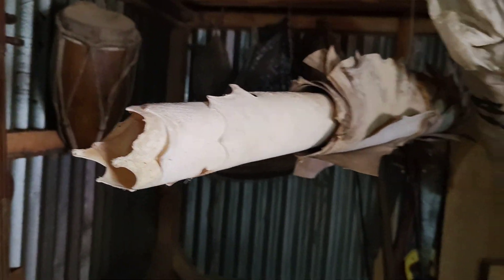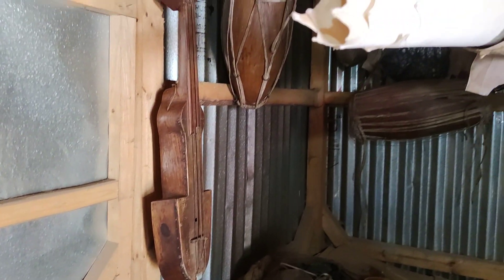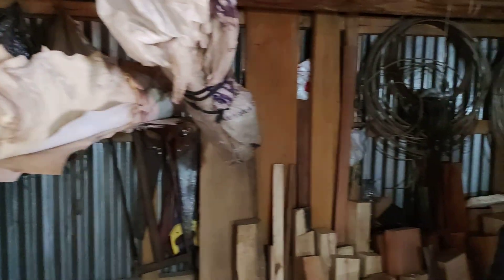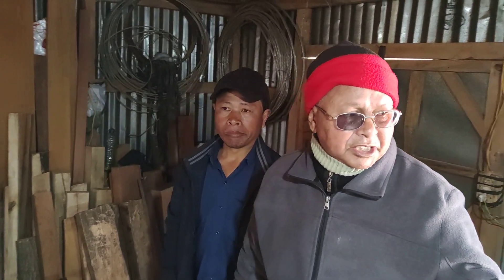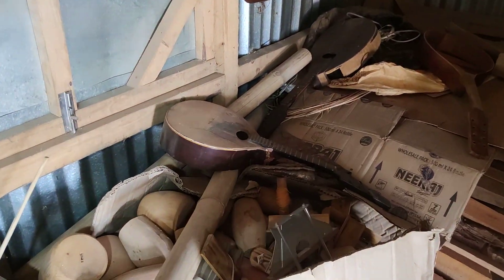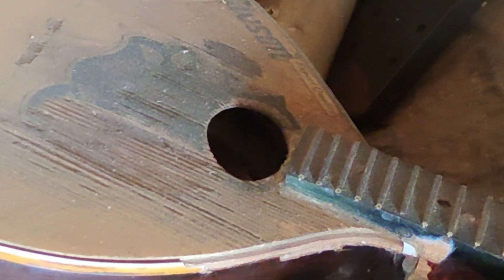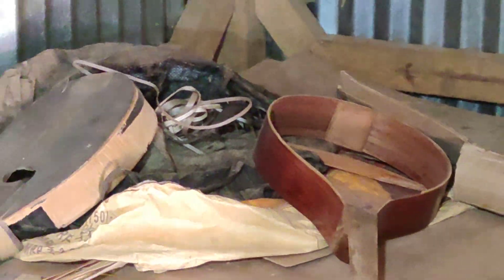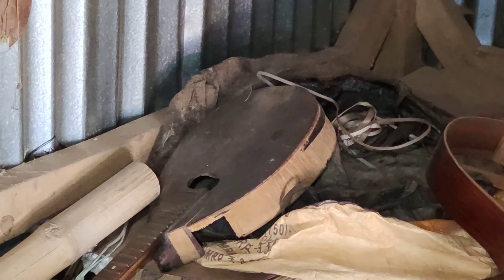The work place of Risingbor Kurkalang who received Padma Shri award for folk music category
Risingbor Kurkalang who received  Padma Shri award for folk music category from President of India at his village workshop